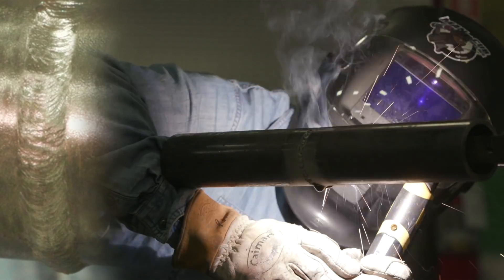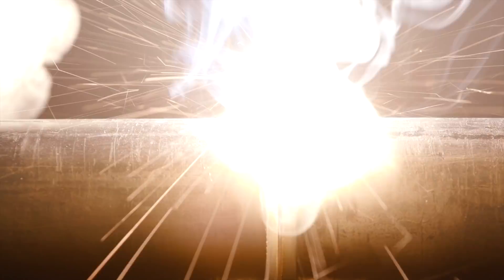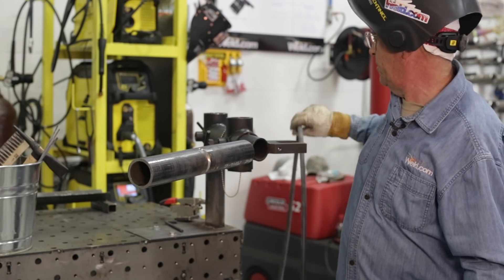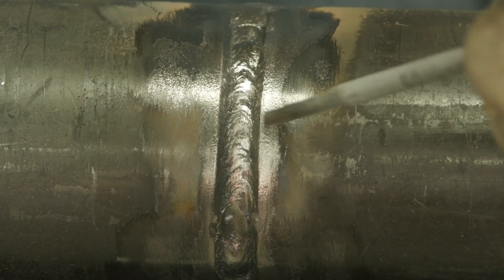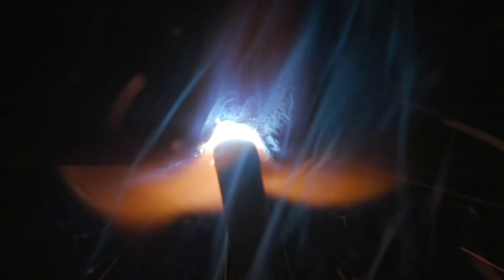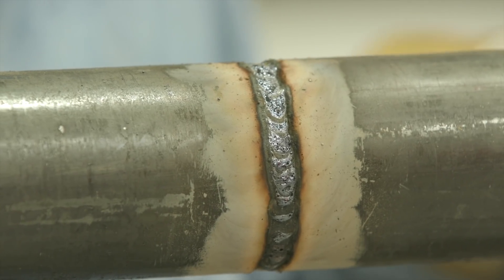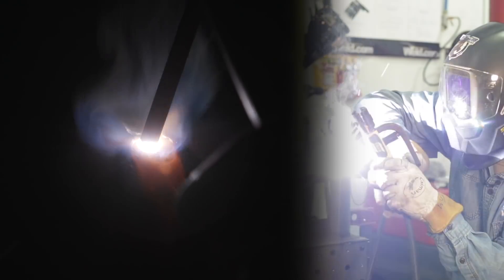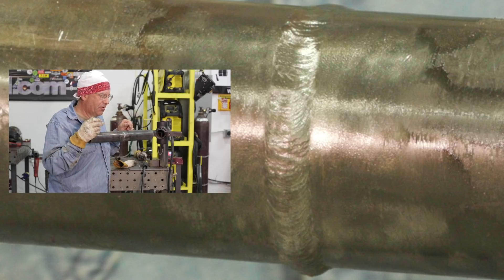6010 Open Root Pipe Welding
Today is 6010 open root pipe welding! We're going to show you the welding technique to put in that 6010 open root, followed by some handy tips and tricks for burning in the hot pass and getting a nice even cap without undercut and keeping your cap between flush and 1/8".

VIDEO SCHEDULE:
MONDAY @ 5:30 PM ET
WEDNESDAY @ 5:30 PM ET
FRIDAY @ 5:30 PM ET